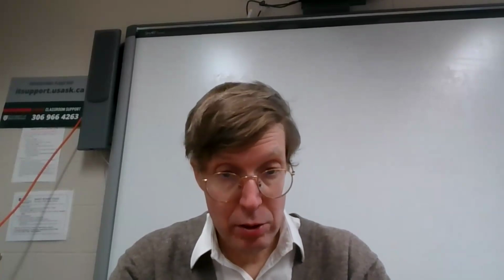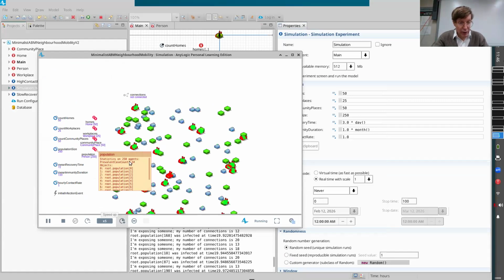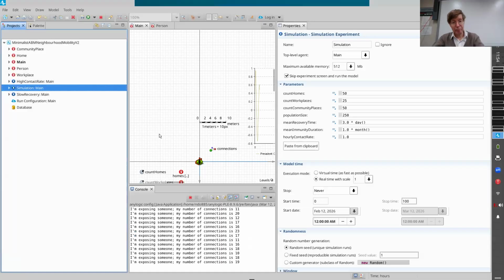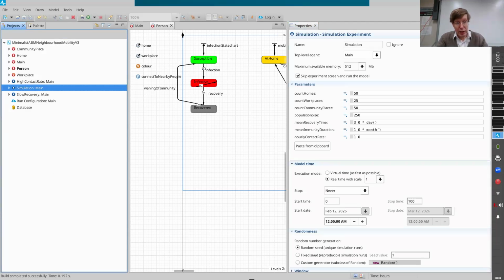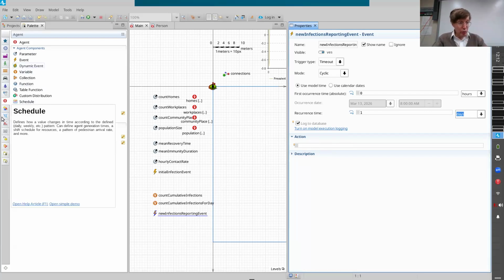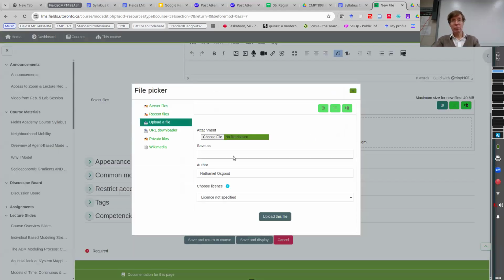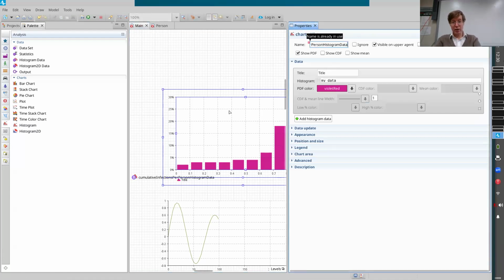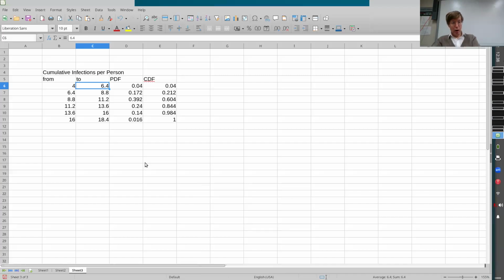FA-CMPT498-898:Implementing observation processes in AnyLogic ABMs: Histograms,transition statistics